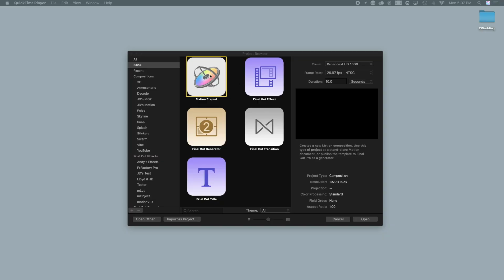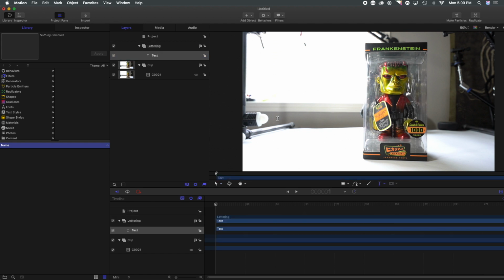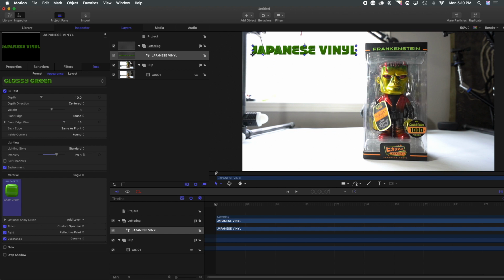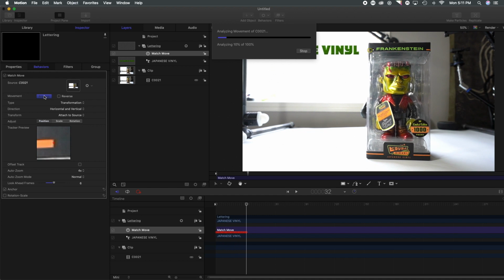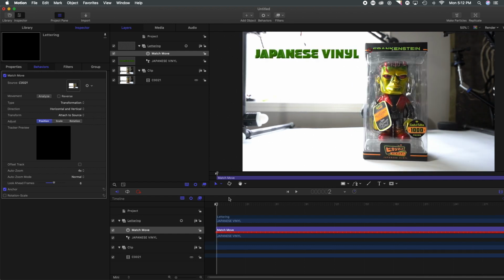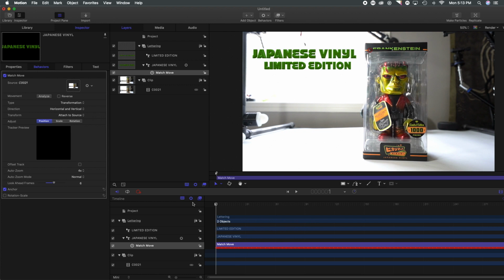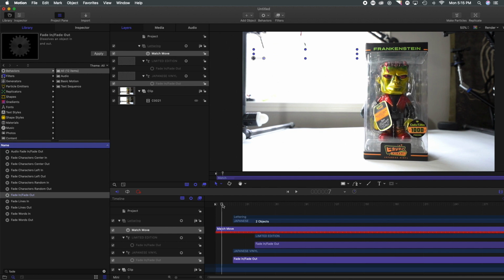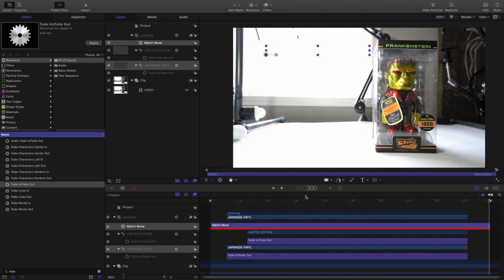Motion Tracking without keyframes or plug-ins! | Tutorial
In today’s video, I show you how to use motion tracking for Final Cut Pro X without the lengthy process of key-framing, utilizing Motion 5. Rather than buying plug-ins such as Pixel Film Studios getting Motion 5 will open up a whole new world of effects, transitions, and more. Most people don't know that is Motion was originally part of the Final Cut Pro Suite and is why the much-demanded feature of motion tracking in Final Cut Pro X was never added. Motion 5 has an easy to use motion tracking component, that can easily add tracking to your footage.